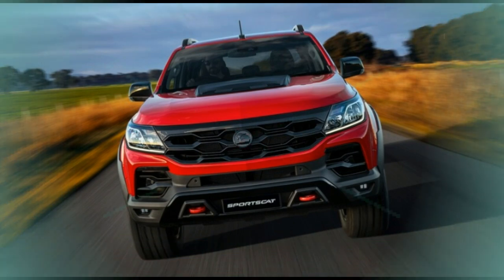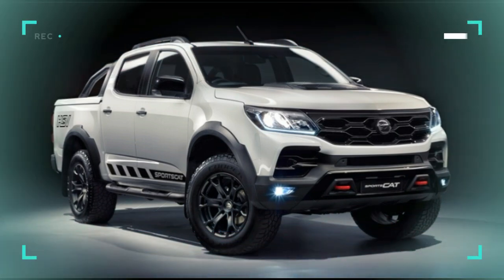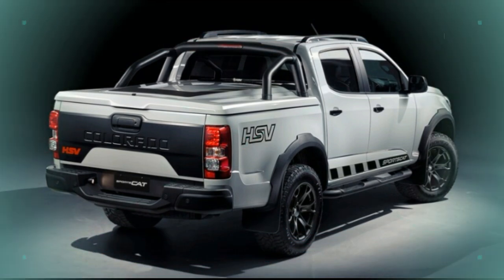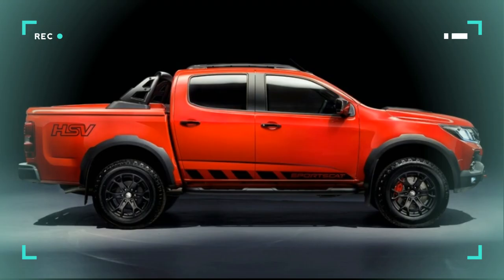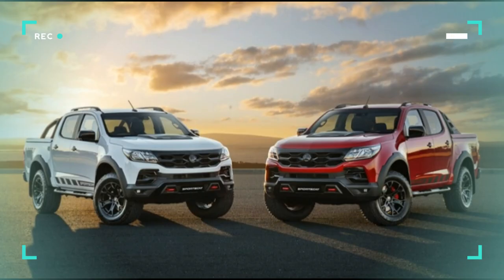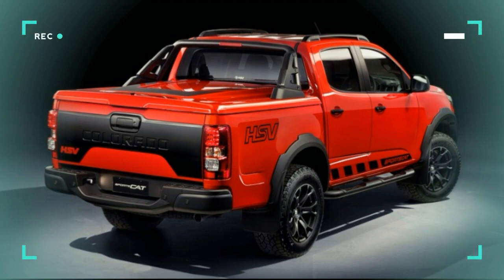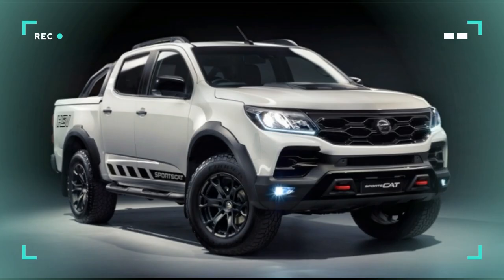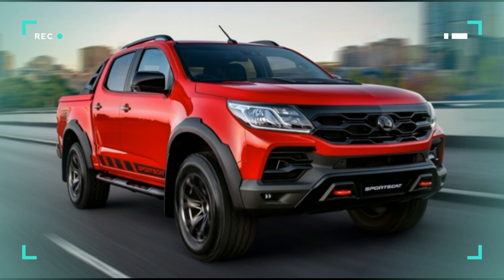The Mothballed 6 2 liter V 8 Colorado Supertruck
Once upon a time, there existed an inconspicuous midsize 6.2-liter V-8 Colorado, and it was heading to dealerships. Real people got to drive it, and they loved its stability, agility, and the fact that it truly felt like a factory-produced truck rather than the one-off unicorn that it was. A few months shy of its debut, the project was axed and the 6.2-liter V-8 Colorado slipped into oblivion. Boo.
The reason you probably never heard about this super desirable, top-secret Colorado was that it was destined for the Australian market. The engineering minds behind the factory supertruck was Holden Special Vehicles (HSV), Holden's performance-car partner since 1988. The Holden Colorado V-8 was to be called the V-8 Colorado ThunderCat (maybe), and HSV was hoping to build 2,000 of these V-8 muscle trucks each year. (HSV was familiar with the Colorado, making a version called the SportsCat powered by the 2.8-liter diesel.) The HSV Colorado V-8 probably would have done killer on the Holden showroom floor—had General Motors not destroyed the Holden brand in early 2020 and with that, any hope of the HSV Colorado V-8.
The HSV Holden Colorado V-8 was destined to appease performance truck addicts with its 455 hp, 455 lb-ft 6.2-liter V-8 taken from a Chevrolet Camaro. The V-8 was mated to a 10-speed automatic transmission. HSV did not perform the engine swap in its Melbourne facility, which was deemed too expensive. Rather, it negotiated for its installation on the Thailand production line, which was a big win for the project. Still, it was no overnight project; HSV spent two years tinkering with the engine, transmission, and associated systems.

There's actually a tiny bit more to the story; this is gonna hurt. There were two 6.2-liter V-8s mated to 10-speed automatic transmissions. One was for the Australian Holden Colorado that we've been talking about. The other was for our very own North American Chevrolet Colorado ZR2 (which may have also been for the Australian market, but brings the droolworthy concept closer to home).

Sure, it would be a very, very long shot for our market to adopt something like the HSV 6.2-liter V-8 Colorado. Once upon a time we did have a factory V-8 Colorado, though. From 2009 to 2012, GM stuffed a Vortec 5.3-liter V-8 (300 hp and 320 lb-ft of torque) into the engine bay of the Chevy Colorado and GMC Canyon. Perhaps overpriced and not heavily marketed—maybe a catchy name would have helped this midsize muscle truck—the V-8 Colorado is probably forgotten by most.
Fast-forward to 2022, the Chevy Colorado is available with a 2.5-liter I-4 (200 hp, 191 lb-ft), 3.6-liter V-6 (308 hp, 275 lb-ft), and a 2.8-liter I-4 turbo-diesel (181 hp, 369 lb-ft). There's no V-8 Colorado, but by numbers alone, the current 3.6-liter V-6 is more powerful than the old 5.3-liter V-8.

It's truly unfortunate that the HSV Colorado V-8 never became a thing and that a factory V-8 Colorado will probably never happen again. It's more likely to see an electric midsize Colorado before a big displacement V-8.

Here's the thing, though. There's nothing stopping you from throwing a 6.2-liter V-8 under the hood of your Colorado. HSV and others have shown us it physically fits. You can still throw in a big engine and do your own V-8 swap or pay someone to do the dirty work. For example, Lingenfelter Performance swapped a supercharged 6.2-liter LT4 V-8 into a Colorado ZR2, resulting in 720 hp. Where there's a will, there's always a way when it comes to creating the perfect muscle truck. It just might not come courtesy of the factory.